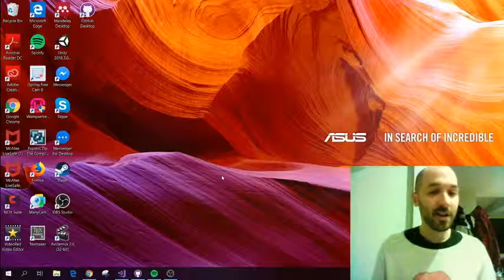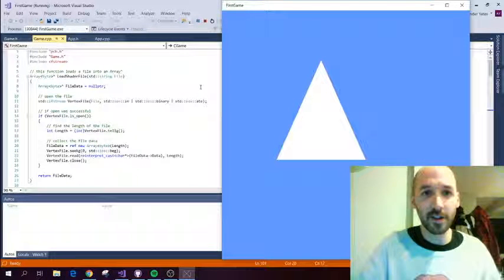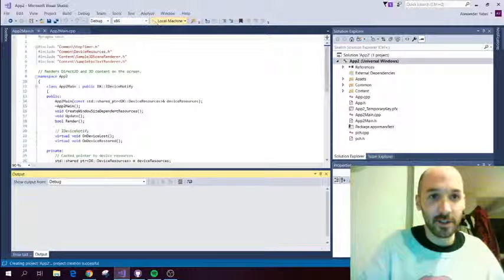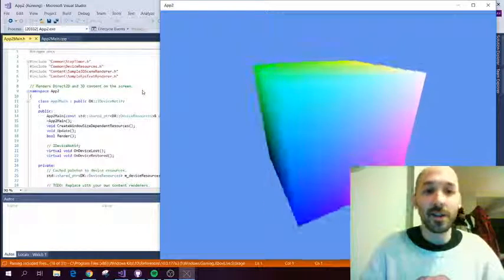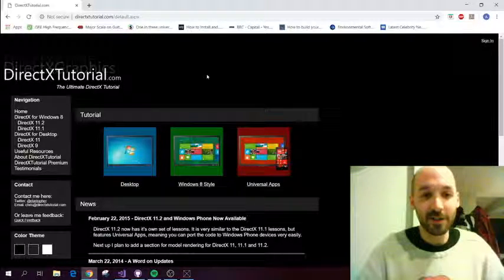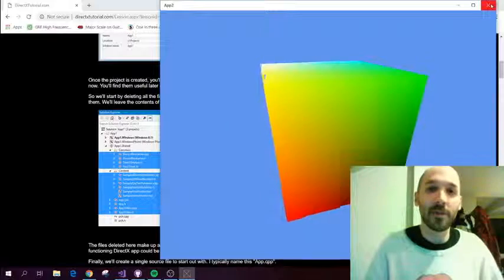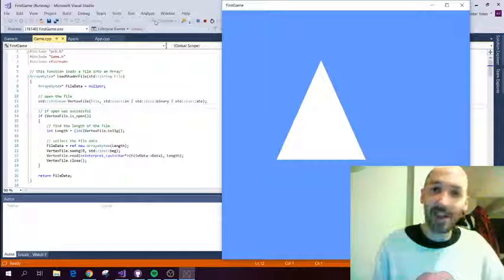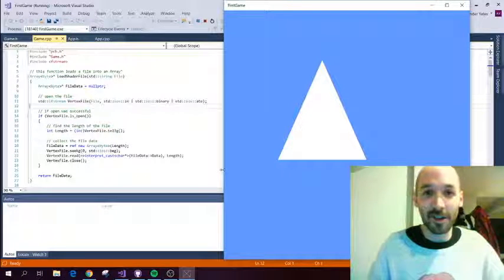DX11/C++ Game Blog (UWP): #1 Starting Out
This is the first video of a series/blog where I am making/learning to make a UWP app game using DirectX 11 and C++. The main motivation for this series is to demonstrate the process of getting into 3D game development, where I'll be learning the ropes as I build a game/game engine from scratch.